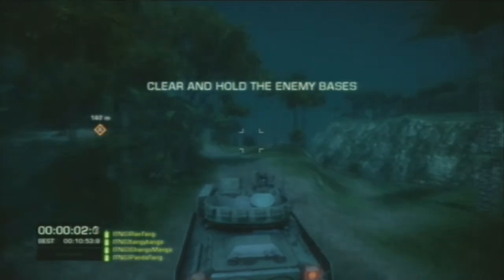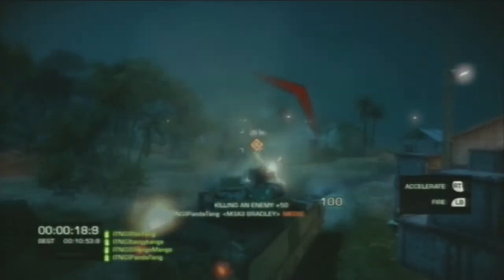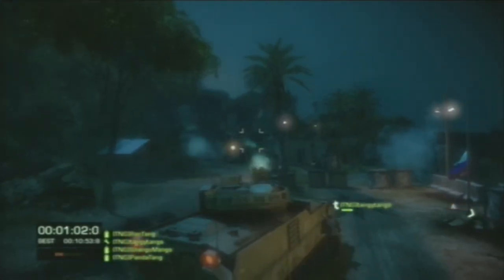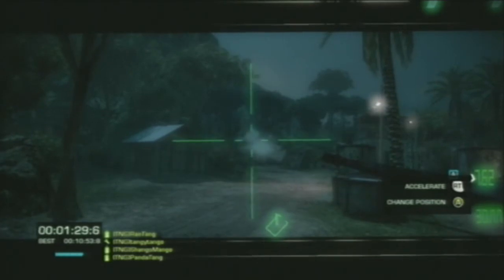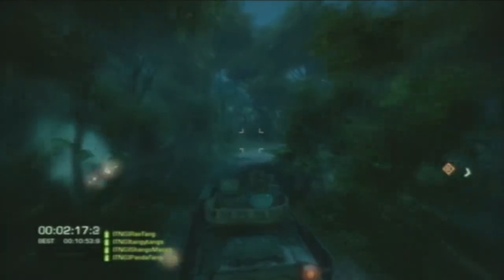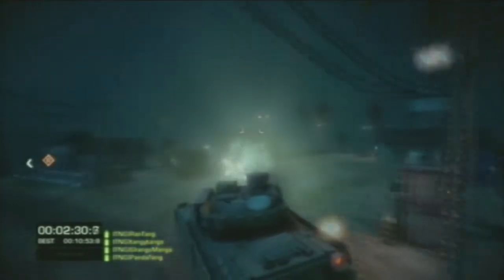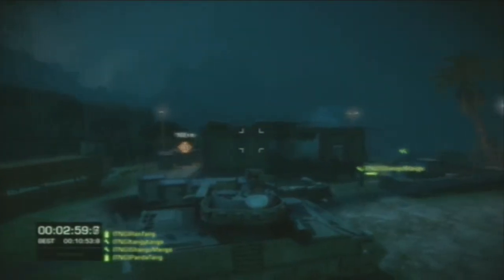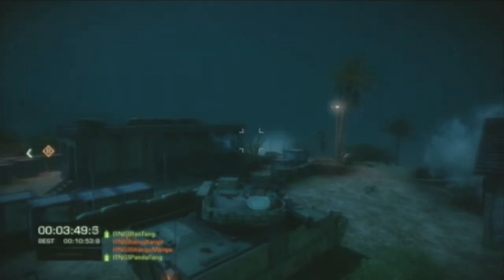BFBC2: Hardcore Onslaught Guide - Valparaiso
One of a four part series by tangytango and ShangoMango.  A video helping you to complete hardcore onslaught with tips. This is for the map Valparaiso. If you have any questions, please comment.